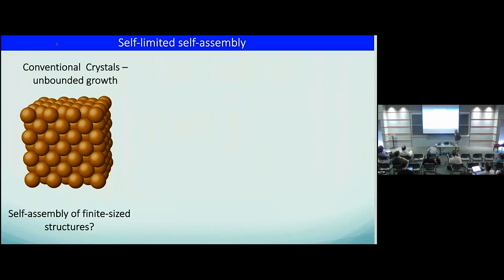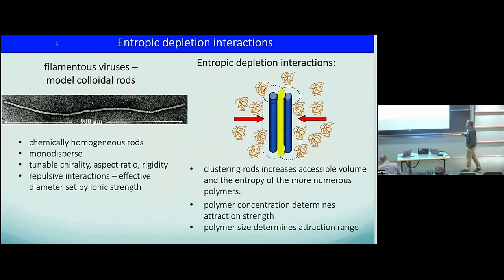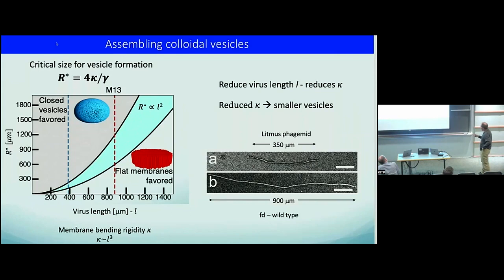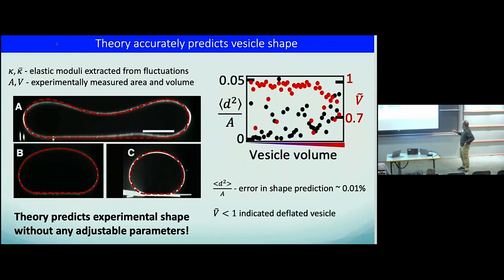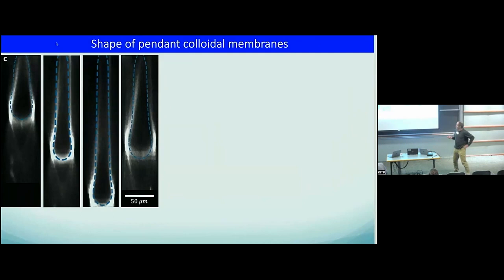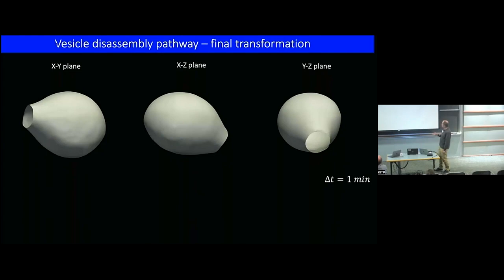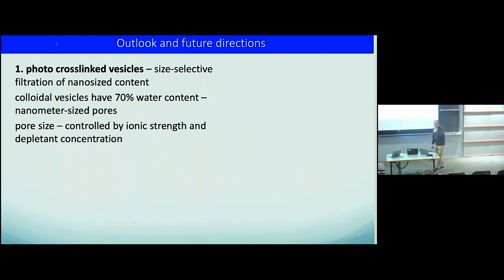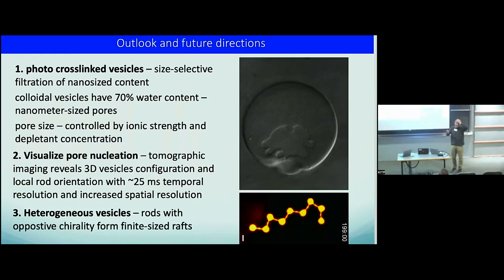Assembly, disassembly and mechanics of nanoparticle vesicles ▸ Zvonimir Dogic (UCSB)